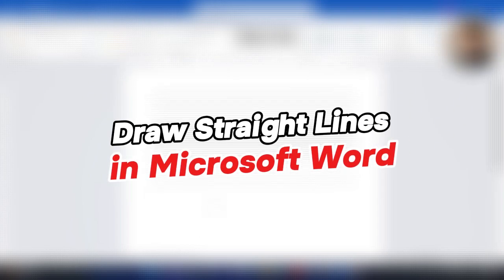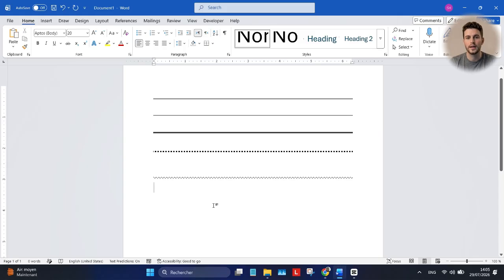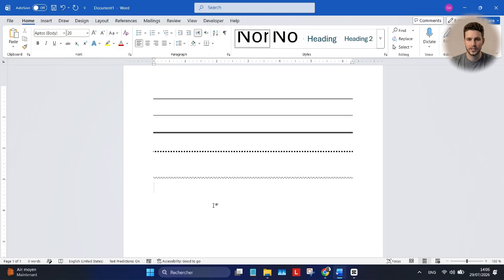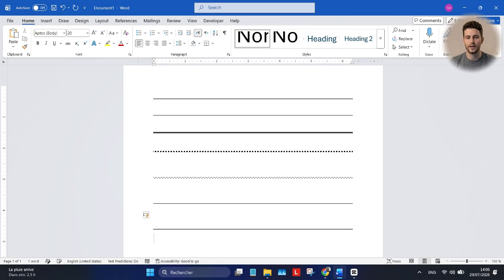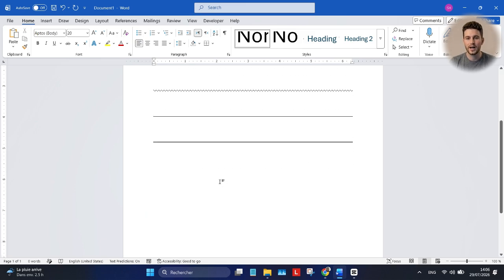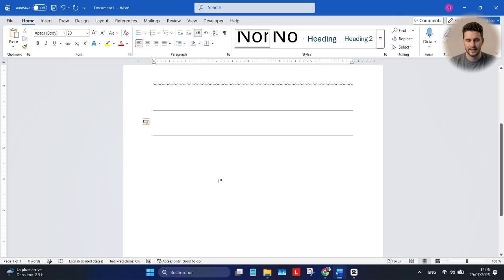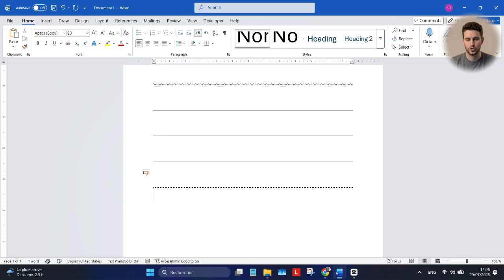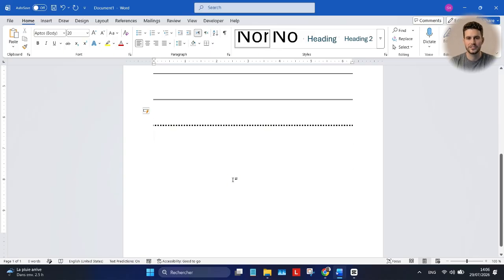6 Hidden Keyboard Shortcuts to Draw Lines in MS Word Instantly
Stop wrestling with the Insert menu just to put a simple line in your document!

In this video, I'll show you how to instantly draw 6 different types of lines in Microsoft Word using hidden keyboard shortcuts — step by step.
Perfect if you're struggling with formatting reports, resumes, or just wasting time trying to make your documents look professional.
By the end, you'll have a fully working knowledge of Word's AutoFormat tricks to speed up your workflow.

In this video:
→ Learn the exact keystrokes for solid, thick, and double lines
→ Create professional dotted, wavy, and triple lines in seconds
→ Master the AutoFormat feature to save time on every document